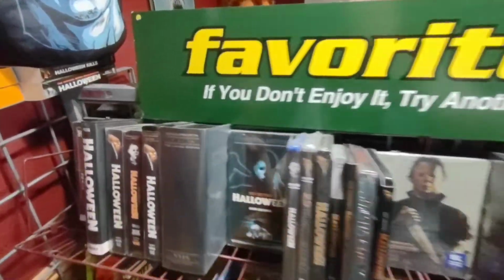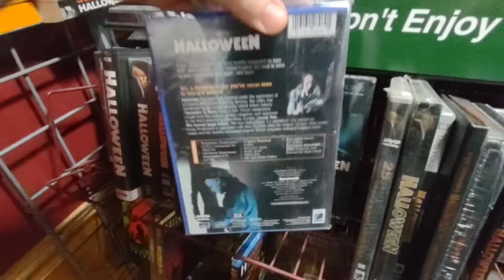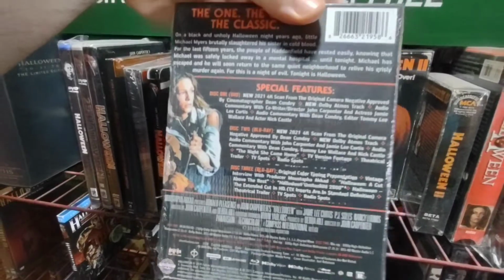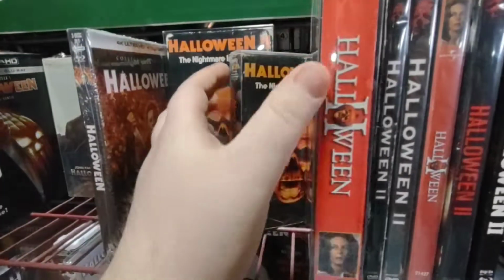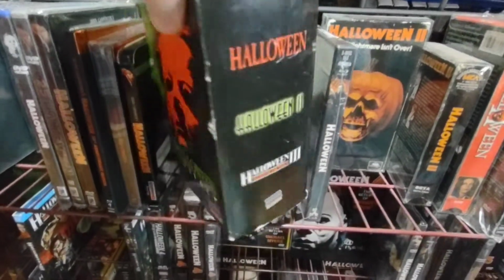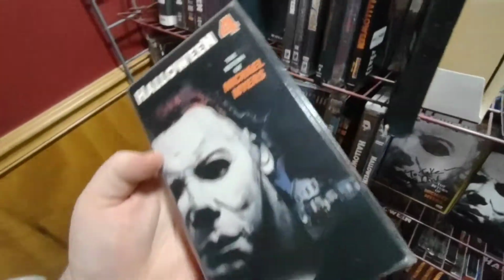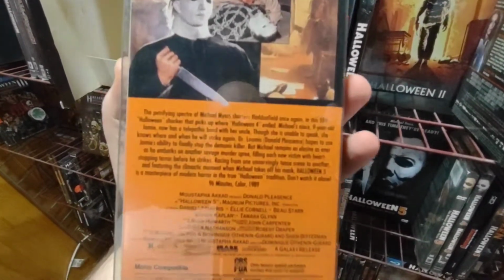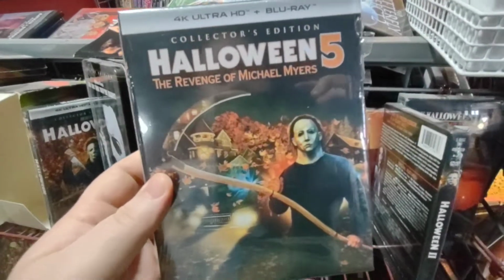Halloween Movie Collection! My current Michael Myers franchise physical media - Part 1 of 2 (2022)